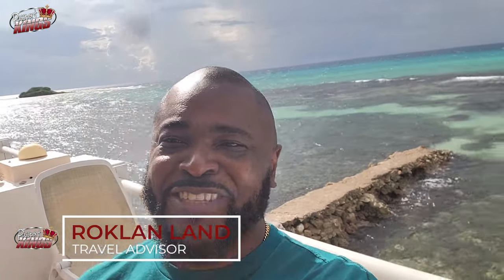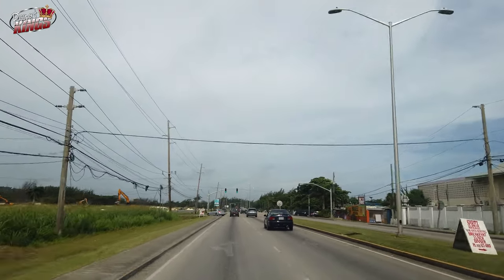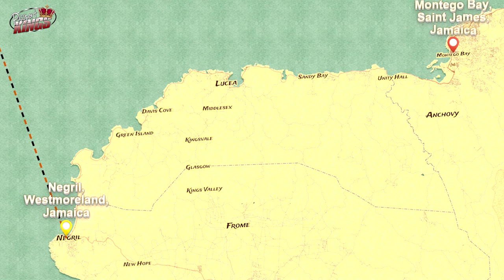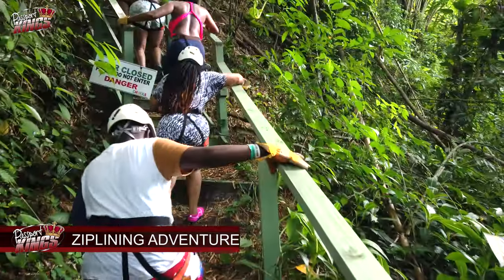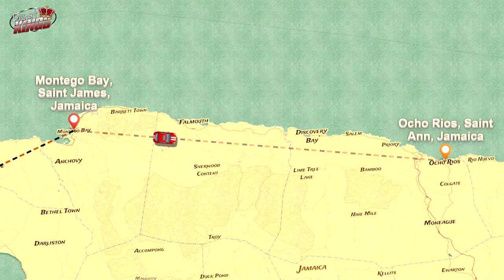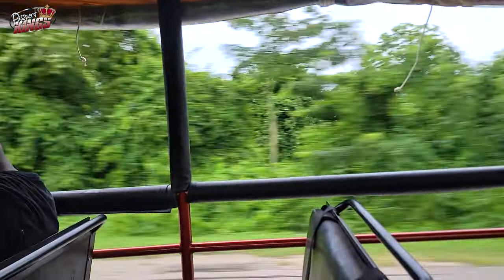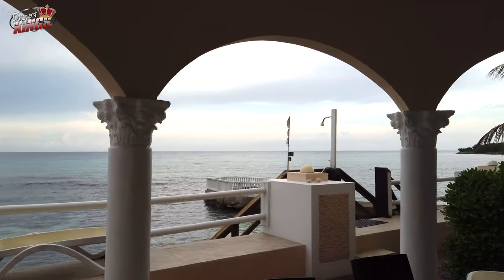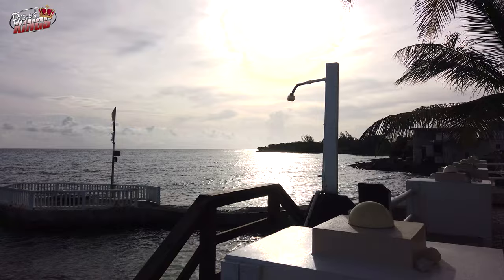Exploring Jamaica: Road-trip Car and the perfect Airbnb mon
Ever thought about exploring Jamaica by car on a roadtrip and staying at an airbnb instead of a resort or hotel? well, here it is!

On the go? Check out the Travel Heads Podcast hosted by yours Truly:
Become a travel professional with PlanNet Marketing and make an extraordinary income in the travel industry, full time or part-time. If you are in Atlanta or close, I want to meet you on Tuesdays at 7PM. We want to give you a formal introduction to this business. We promise to never charge you anything, go over the time limit, and there is ABSOLUTELY NO PRESSURE for you to join. Our goal is just to make sure you know the information so you can make an informed decision. Interested?

Discover, Preview, and Book your next Adventure with Passport Kings: Welcome Aboard, Abroad!
Gear used to make my videos:
Cameras I use:
Galaxy s10
DJI Osmo Pocket
for Aerial Footage I use a DJI Mavic Air 2 and Spark
Editing Software I use Adobe Premiere
Computer I use Dell Laptop
I create music with Reason
My main light is Newwer
My Mic is

Creative Commons is a way to give permission to everyone to freely reuse your creative works. Hundreds of sites use these licenses. Creative Commons makes us all freer to create. Any clips used were searched for using the creative commons filter on youtube. Some clips in this video may utilize creative-commons attribution ShareAlike License v 3.0 (hpp:// unless otherwise
Stated. If included in this video, the work is attributable to the following:
Topic Research:
Footage Attribution:
Passport Kings Theme Edit ~ Vnom, Roklan and Acid (for ATAK productions)